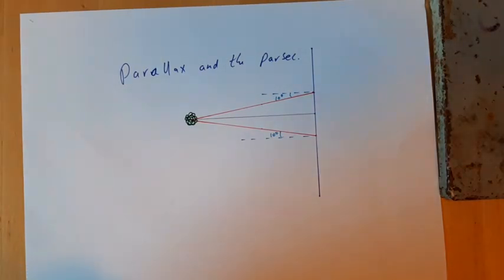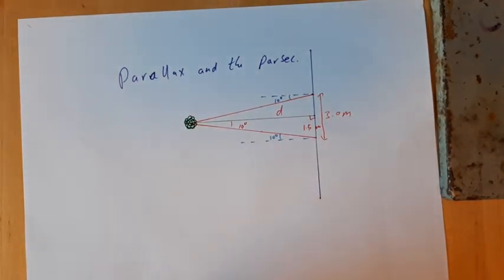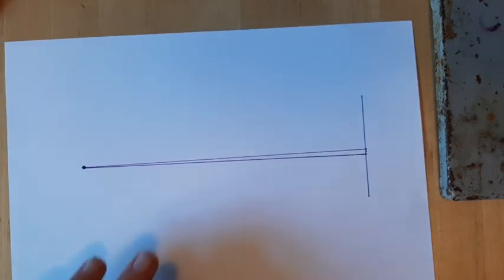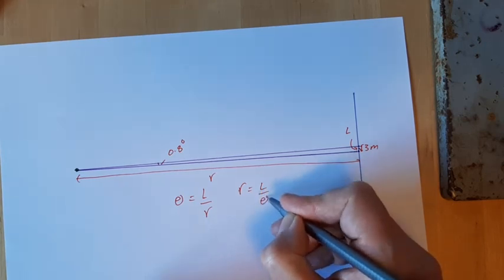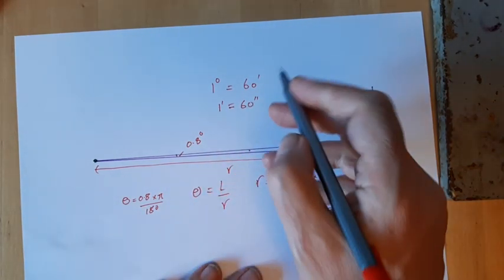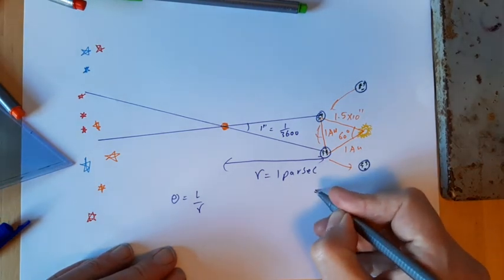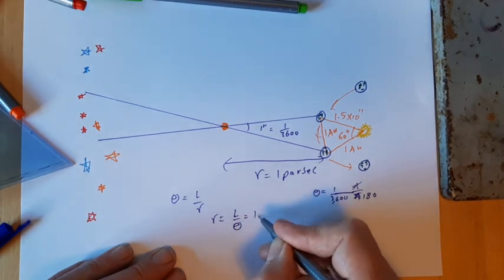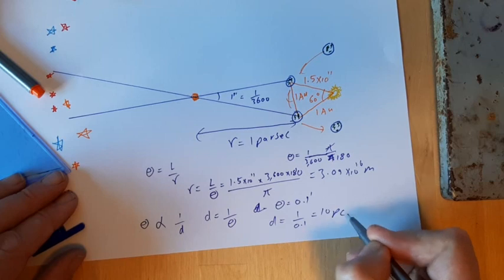Parallax and the Parsec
An explanation of how we can use parallax to measure distance